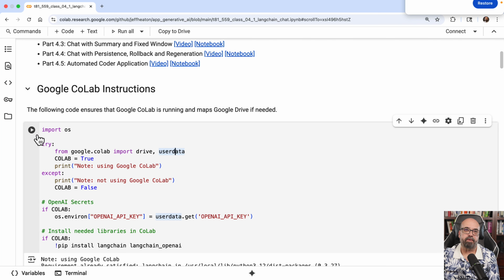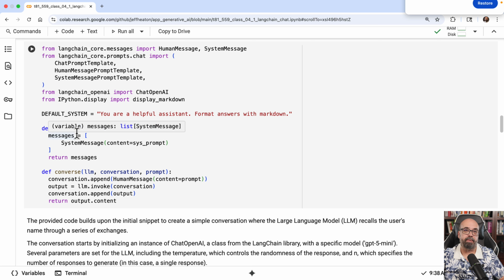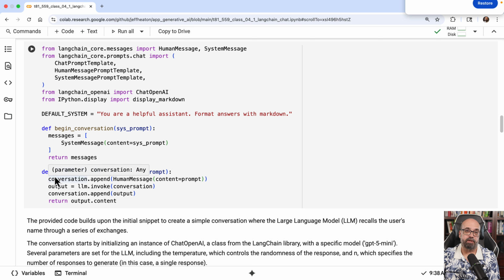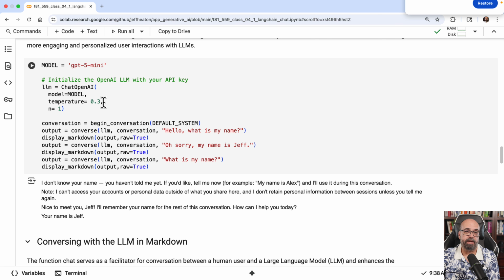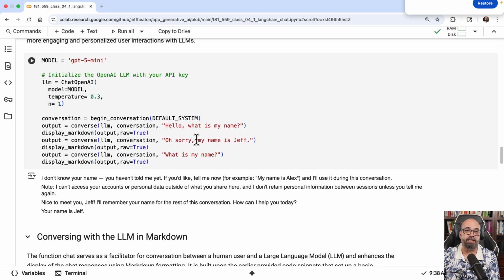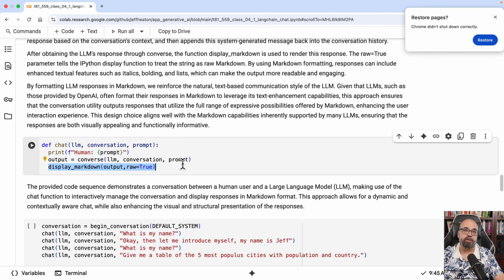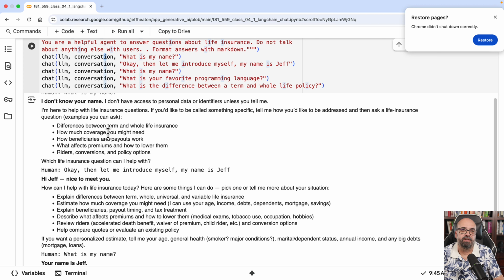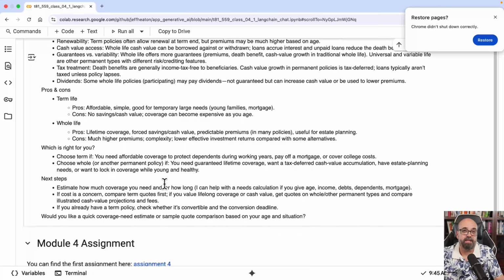LangChain Conversations (4.1)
This video introduces LangChain Conversations, a key concept for managing dialogue with Large Language Models (LLMs). You’ll see how LangChain extends an LLM’s limited memory by embedding the entire conversation history into each new prompt. Using simple Python functions, the notebook demonstrates how to initialize a chat session, capture user input, and generate responses that recall earlier context—like remembering a user’s name. By walking through these examples step by step, the lesson highlights how conversation state is maintained and how Markdown formatting can improve the readability of responses
The tutorial then expands into more advanced use cases, such as constraining the model to specific topics with system prompts and testing memory recall across multiple turns of dialogue. By the end, you’ll understand how to create a dynamic, context-aware chat application that feels more natural and personalized. This foundation sets the stage for exploring richer memory strategies in LangChain, such as buffer windows, summaries, and persistence, which are covered in later modules

COURSE MATERIAL
📖 Textbook - Coming soon